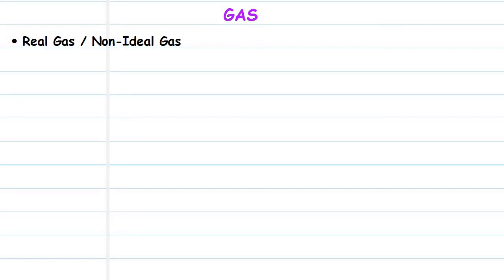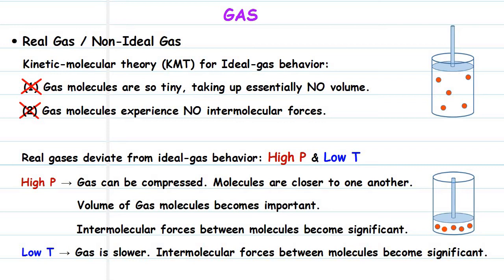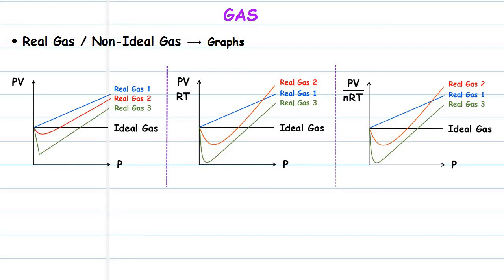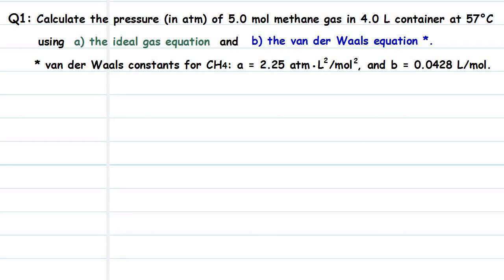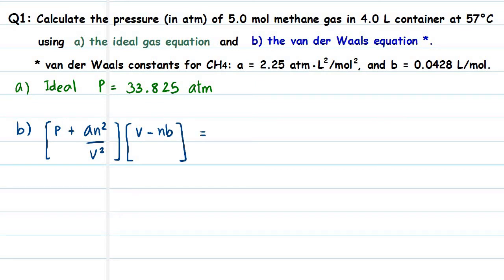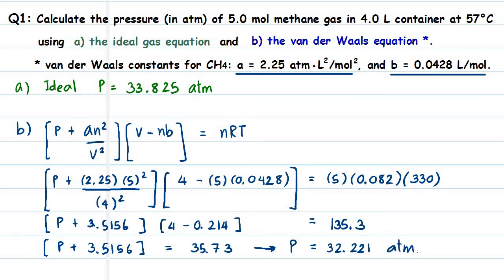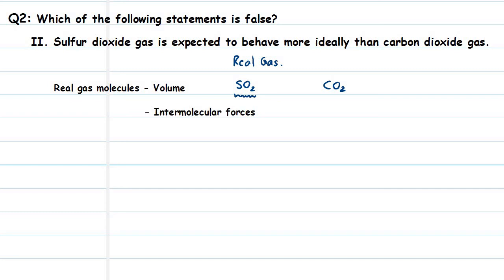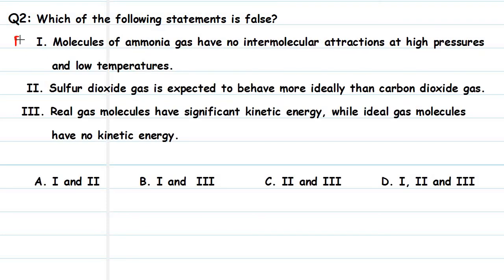Gas 10 - Real Gas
General Chemistry for AP.
Here you will learn the differences between Ideal Gas and Real Gas!